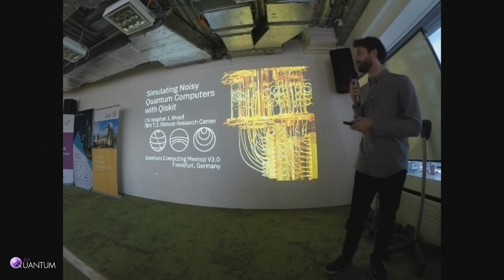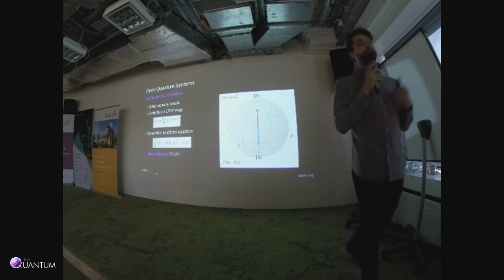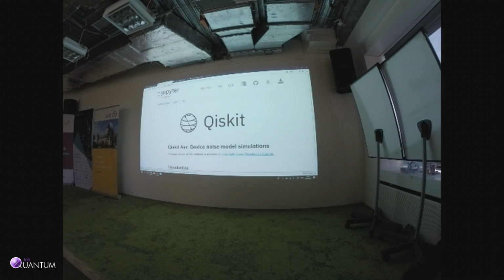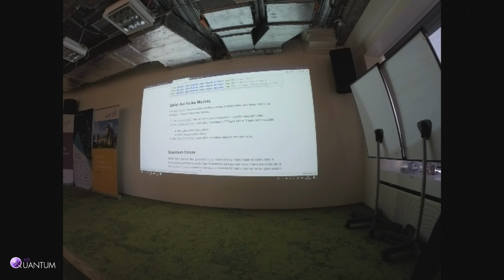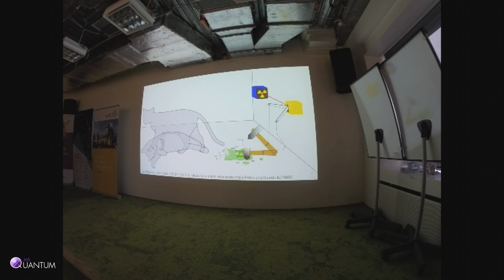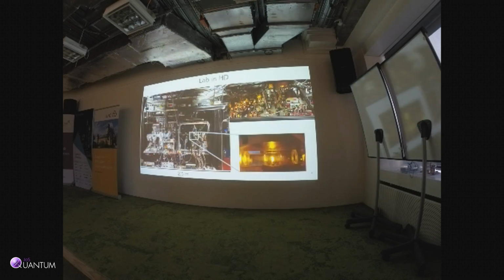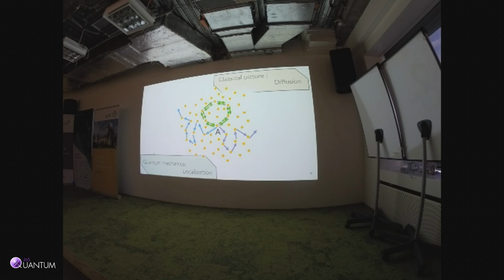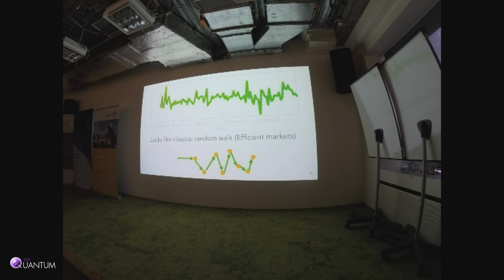Quantum Computing Germany Meetup v3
This is our third live stream session in Frankfurt/TechQuartier together with Chris Wood from IBMQ and Fred Jendrzejewski from University of Heidelberg.